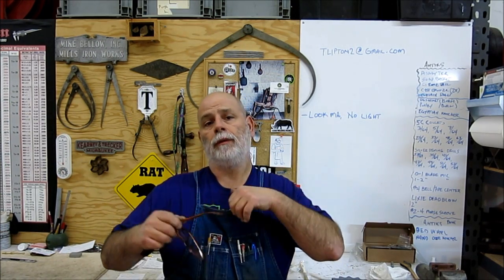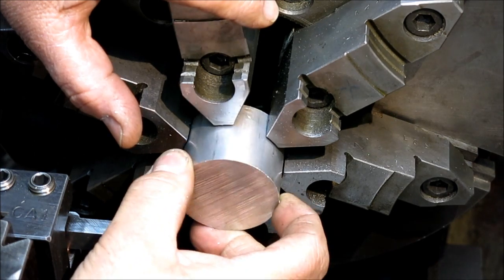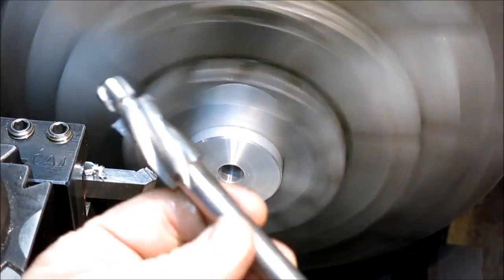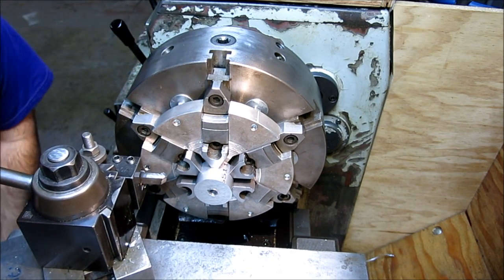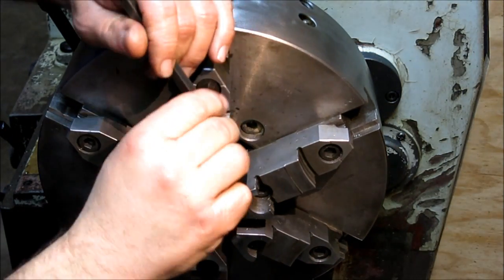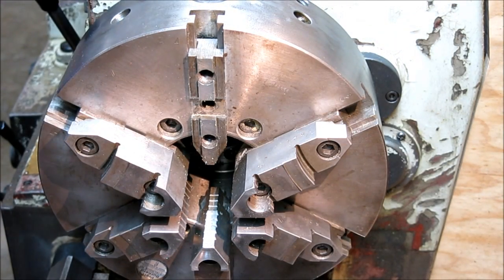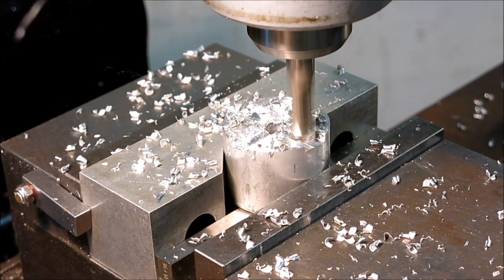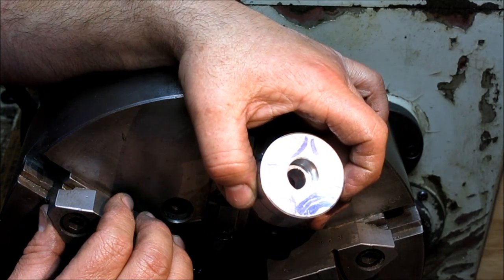Roach Coach Snack Break 9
In this first in a short series we make a set of machinable soft jaws for the lathe. A simple design that has served me well for many years. Soft jaws are used as a user machinable set of top jaws used to hold irregular of specially shaped parts for machining. In this case we will use them to bore a large gear.